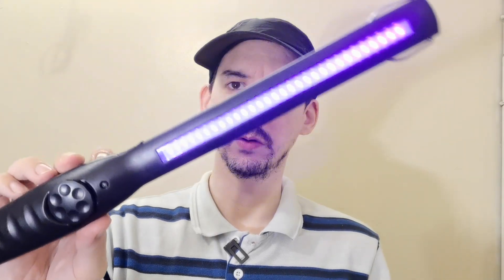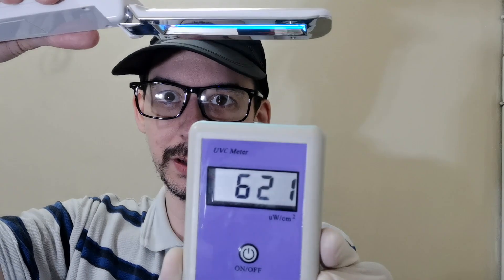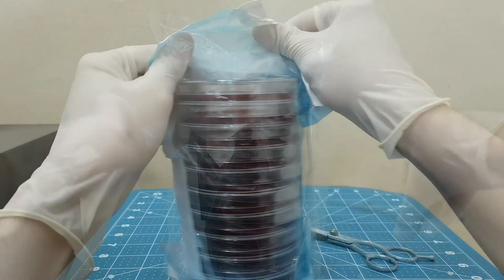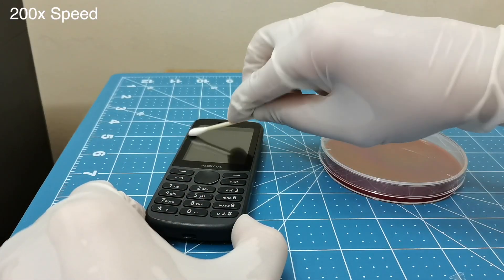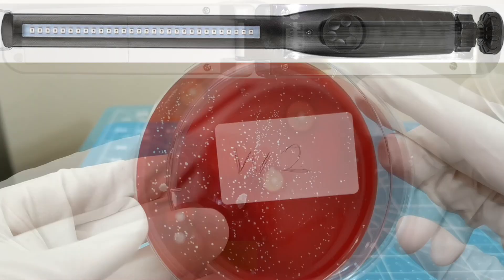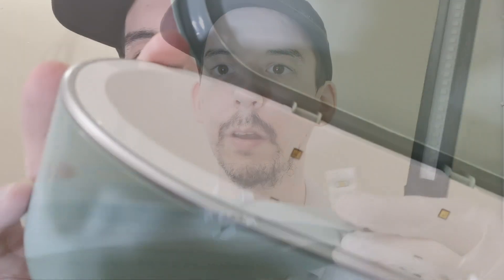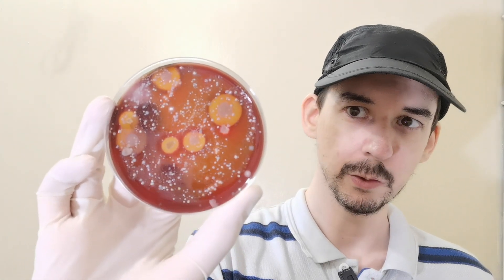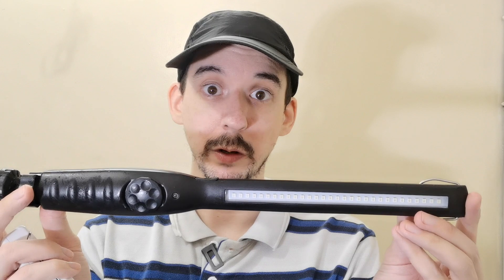UVC petri dish disinfection test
Have you been the victim of this UV sanitizing wand?

Many sellers are claiming it’s a UVC wand that can disinfect or sanitize your items in as little as 10 seconds.

But in our testing, we discovered the wand is actually using UVA LEDs and it does not provide the promised germicidal or disinfecting properties.

Several thousand of these wands have been sold through popular shopping websites. Some of the reviews even come from people working in hospitals!

Imagine being a frontliner in the healthcare sector, thinking you’re disinfecting your mask, P P E and other equipment, with this wand. But actually it’s doing nothing!

Reminder: you should not expose your skin or eyes to UVC